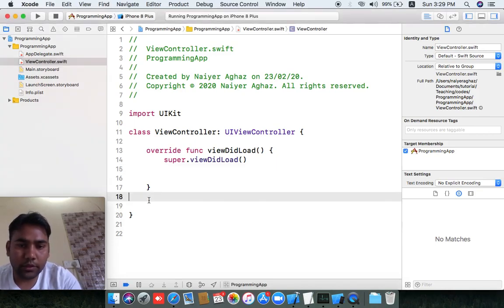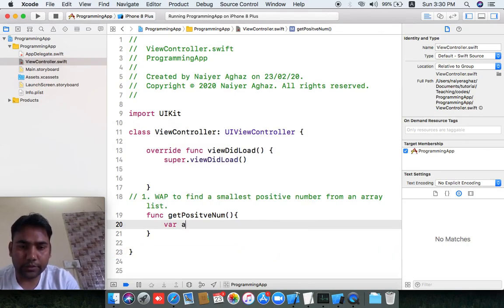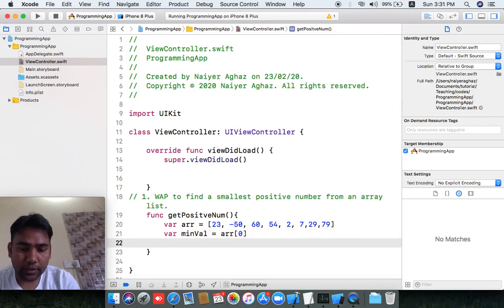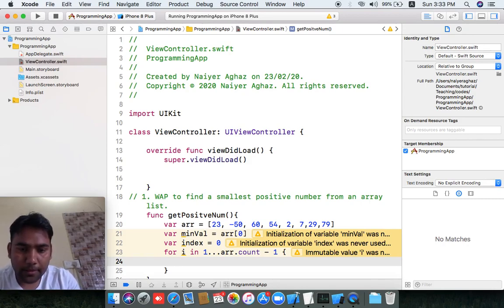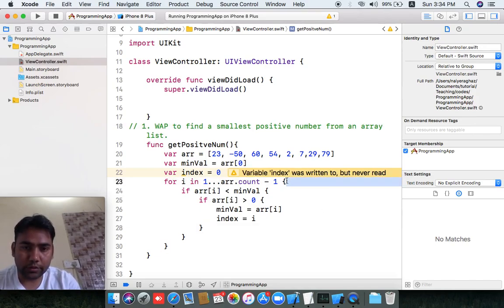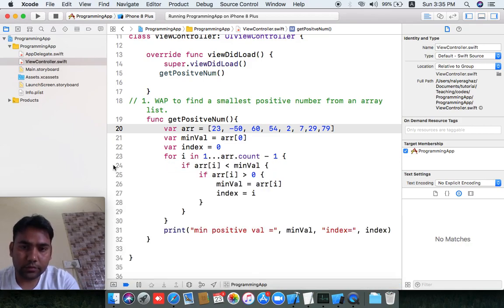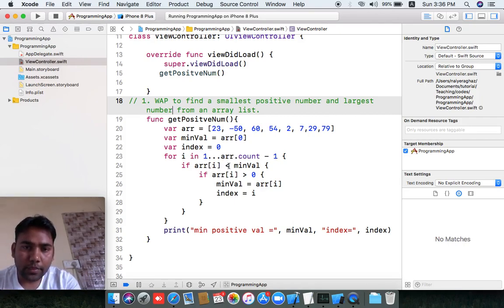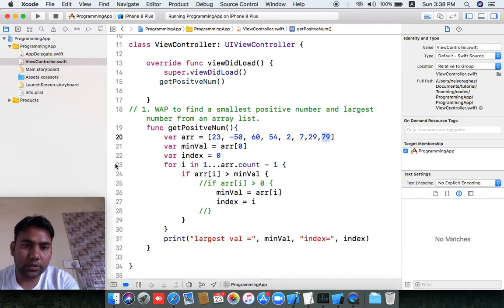Q1. Find the smallest positive and largest number from array list in swift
I will teach in this session from basic to advance programming in swift for interview logical questions.